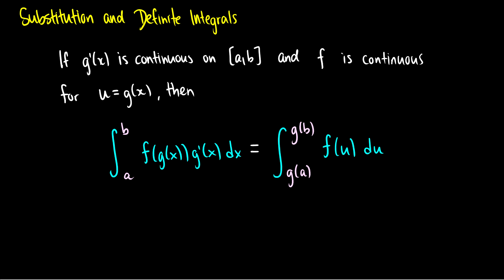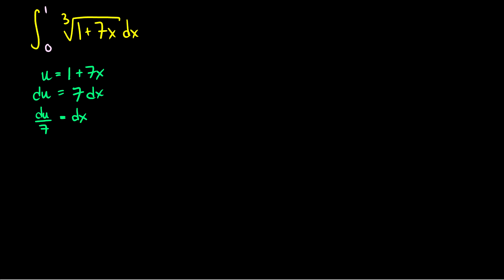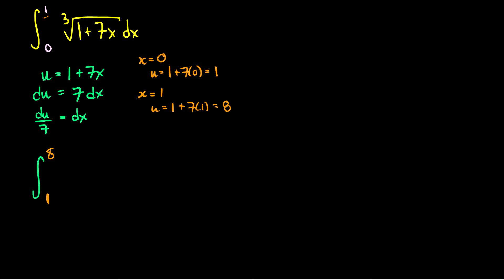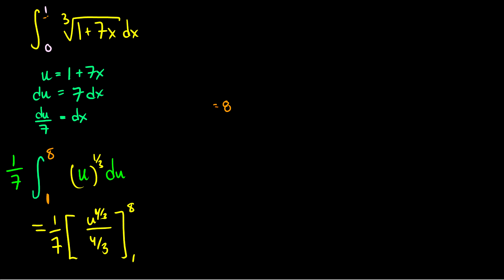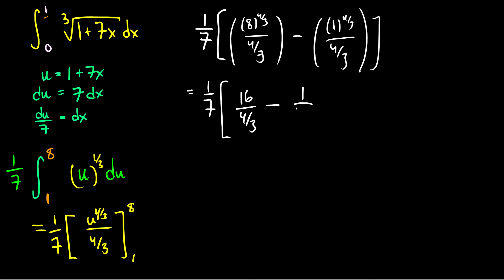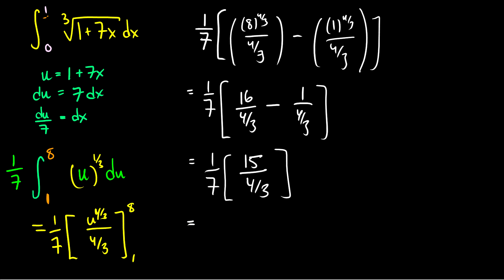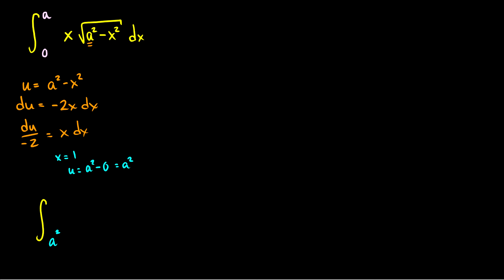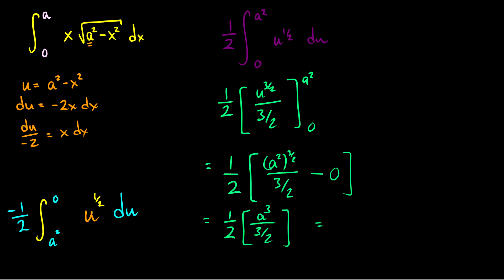[Calculus] U-Substitution for Definite Integrals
I introduce U-Substitution for definite integrals and do three example problems. It is essentially undoing the chain rule, as shown in the first example.